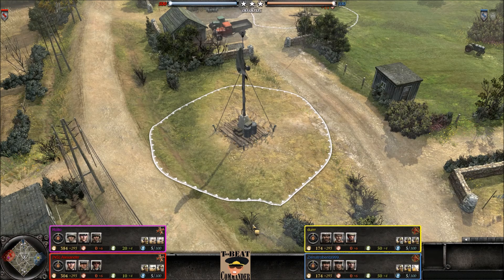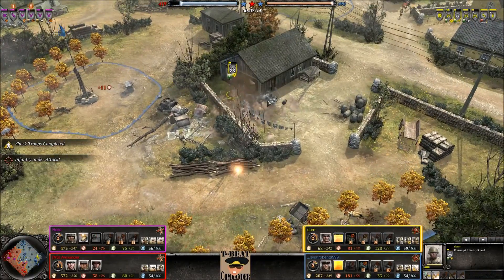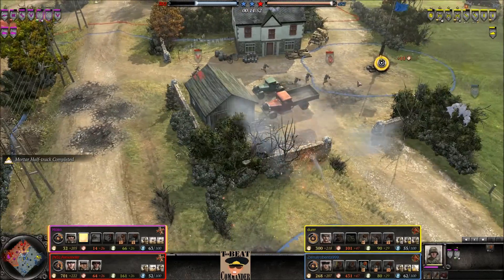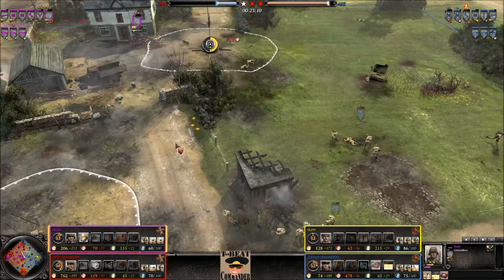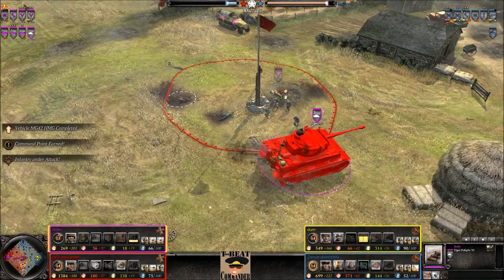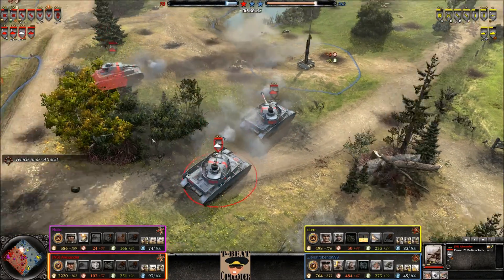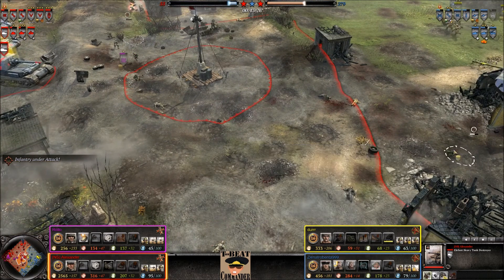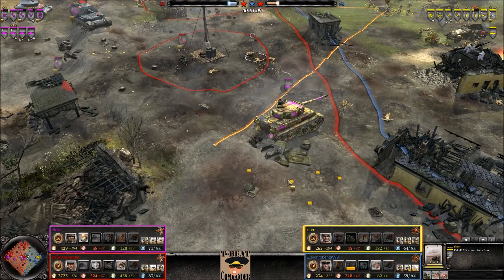CoH 2 Alexander / Rollo vs Durrr / Zlenatrobenta999 #22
Casting a 2v2 game of Company of Heroes 2 on Vaux Farmlands.

replays downloaded from coh2.org the safest way to store bitcoin and claim bitcoin forks the safest way to store bitcoin and claim bitcoin forks